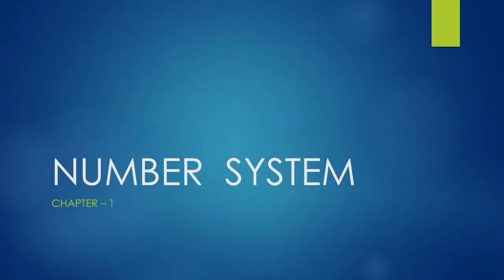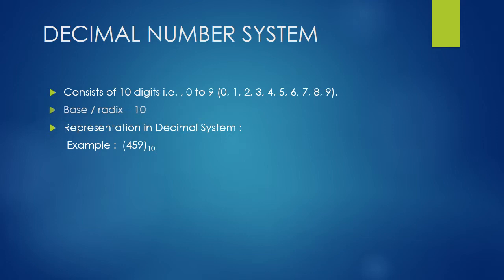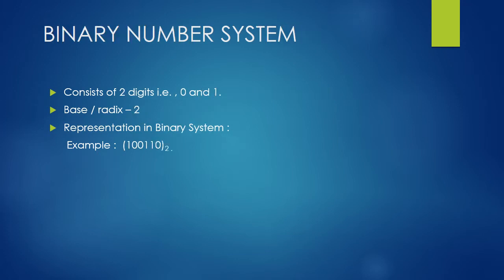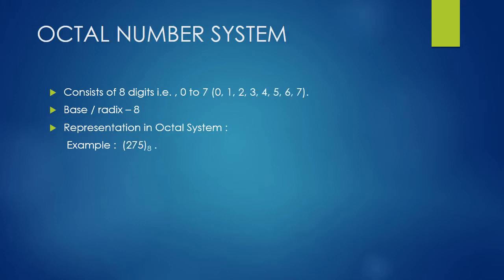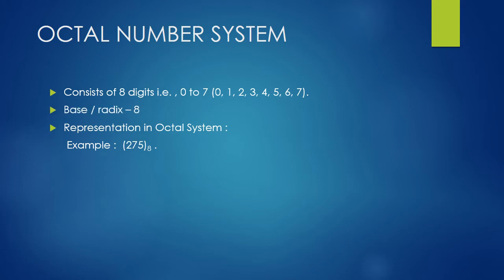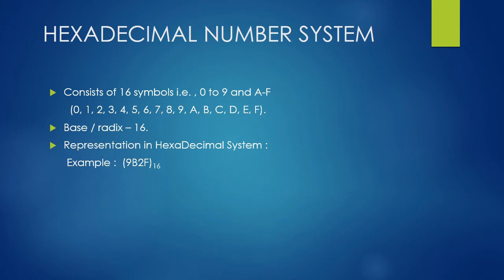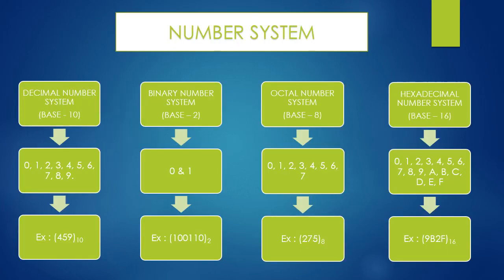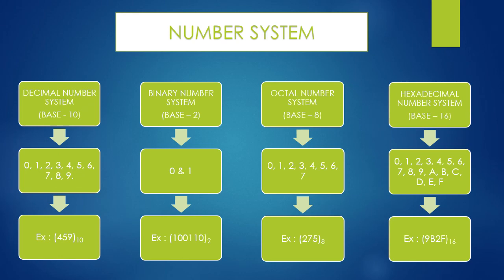Number System - Ch 1 (IT)